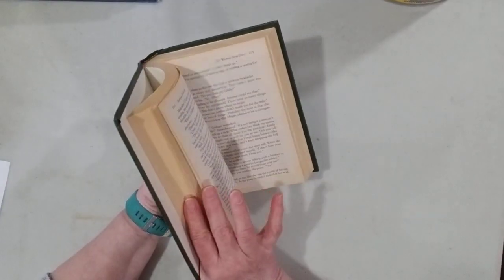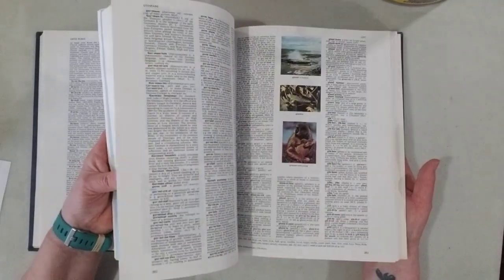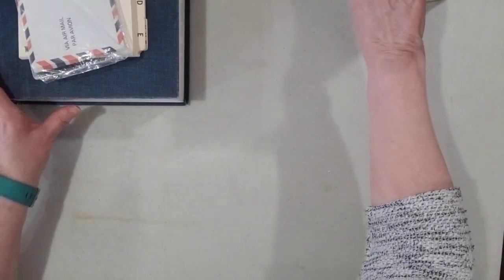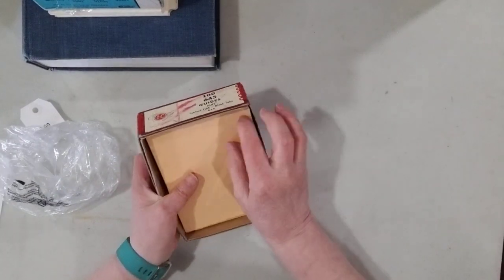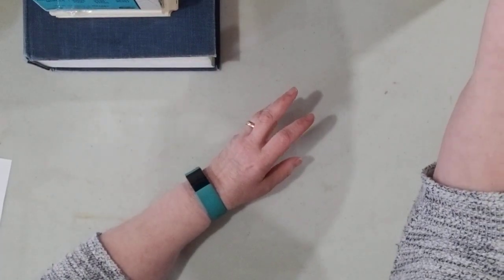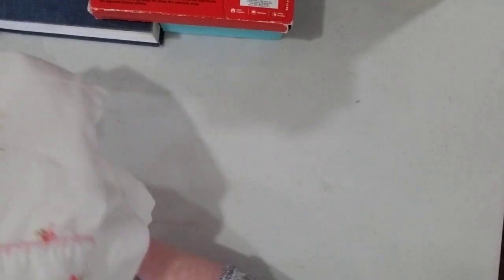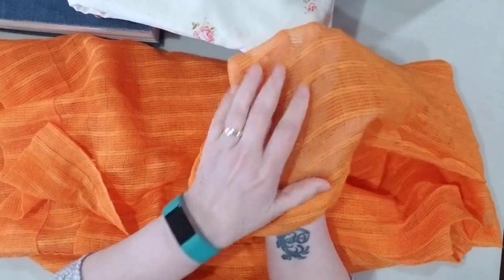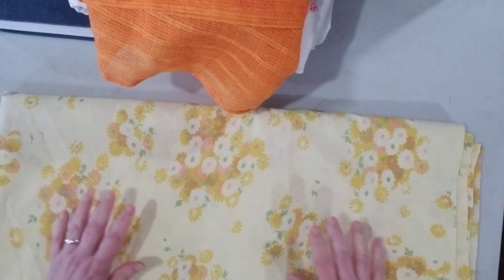Junk Journal Thrifty Thursday Haul March 24, 2022 thriftythursday thriftycanucks ThriftyGifty Draw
Join me on my adventures of thrifting, antiquing, garage sale-ing, and shopping in search of treasures and oddities to use for journal making. The videos will be uploaded on Thursdays for thriftycanucks and thriftythursday as others are using the terms. Some videos I will take you with me while I am shopping and adding items into my cart. I will try to give you ideas of what to look for and how to use it. Some of the items will be listed in my website shop for sale and some will be given away in a variety of ways.

To enter into the Thrifty Gifty Draw:
3. Like the video (see like button above)
Each Week I will draw a winner from the entries and send a little gift from the items in my thrift haul. Winner will be announced in the following thrift video (1 week later)

search thriftycanucks and thriftythursday for updated list of participants